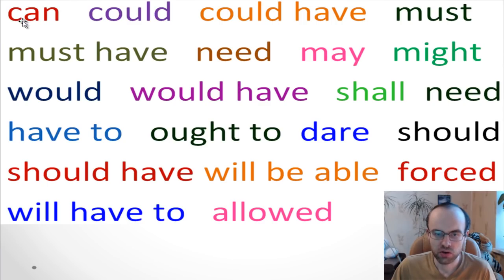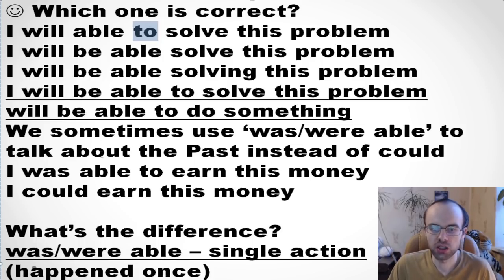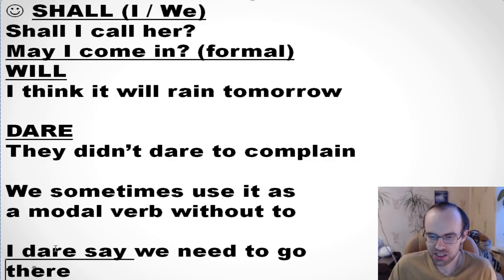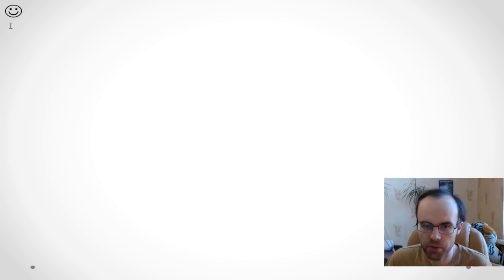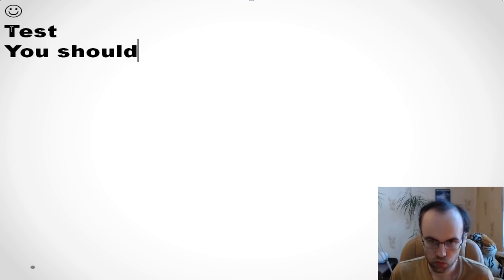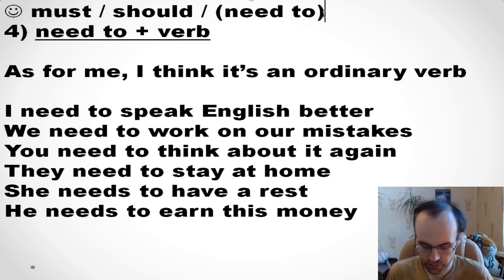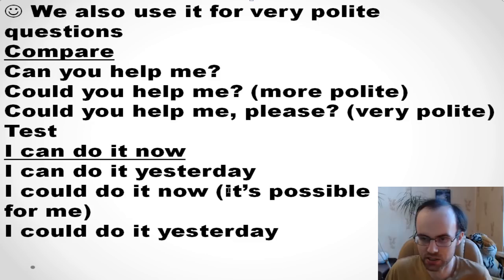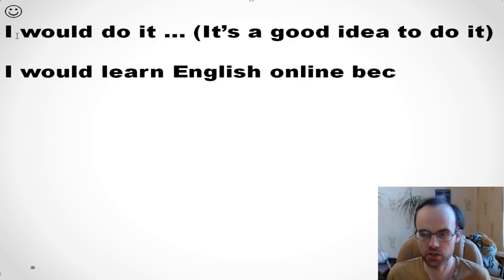2 HOURS - FULL COURSE on ALL MODAL VERBS in ENGLISH. Grammar lessons for beginners, intermediate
We learn modal verbs in English grammar withe xamples and exercise

We learn English grammar for speaking English fluently